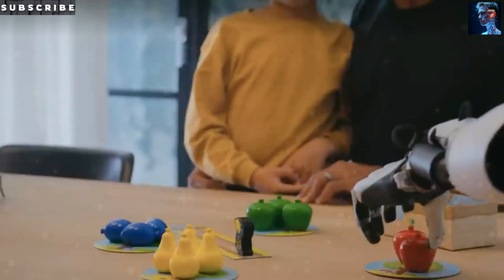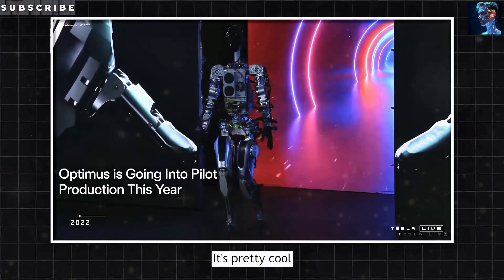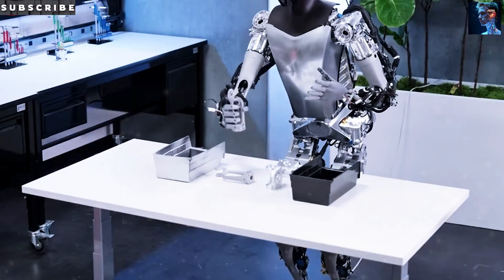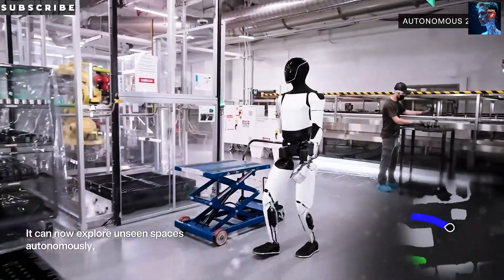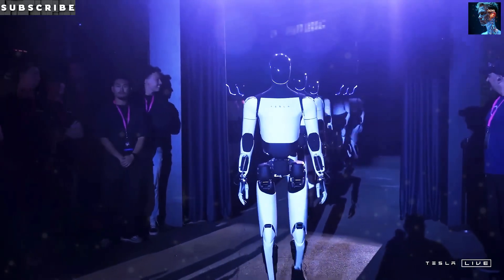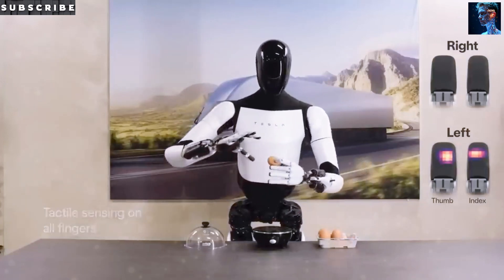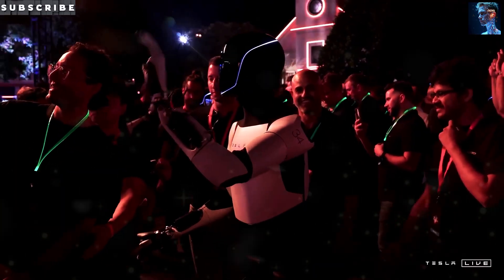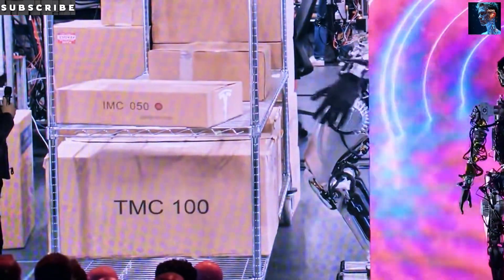Unbelievable $20K Tesla Optimus Gen 3 — The AI Revolution Starts in Your Living Room!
Unbelievable $20K Tesla Optimus Gen 3 — The AI Revolution Starts in Your Living Room! Discover how Tesla's Optimus Gen 3 will revolutionize homes & factories! With groundbreaking AI, 12-hour battery life, and emotional intelligence, this $20K humanoid robot could replace household helpers and industrial workers. New charging tech, swarm learning, and solid-state battery upgrades make Optimus Gen 3 Tesla's most ambitious project yet.

⏱ CHAPTERS:
00:00 - Tesla's ROBOT REVOLUTION Begins!
01:15 - Battery & Charging SECRETS Revealed
03:40 - AI "Swarm Learning" Breakthrough
05:25 - Voice/Emotion Features DEMO
07:10 - Smart Home DOMINATION
08:55 - Why YOU'LL Own One by 2026

🔥 SPREAD THE WORD:
» X Updates: @DaninovaTech

▼ RESOURCES ▼
Tesla Optimus Demo:
4680 Battery Tech:
Solid-State Battery Report:

Optimus Gen 3 isn't just hardware - it's Tesla's gateway to AI dominance. With 95% accurate multilingual speech, emotion detection, and smart-home control, it outshines competitors like Boston Dynamics. Tesla's collective learning system means every bot worldwide upgrades instantly when one learns a new skill. At target prices under $20K, Optimus could dominate elder care, manufacturing AND your living room by 2026.

Don't miss our Tesla AI series! We analyze Elon's moves SO YOU stay ahead!